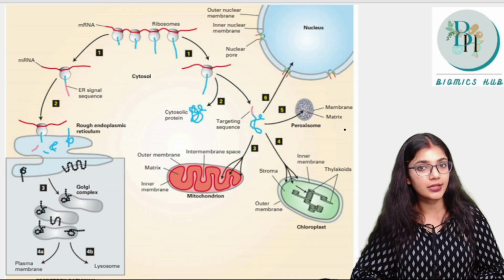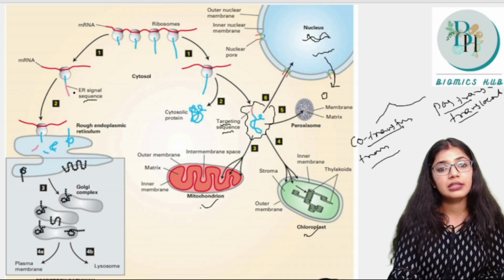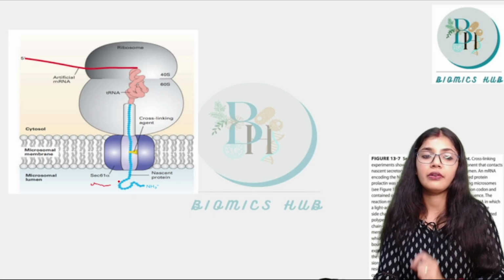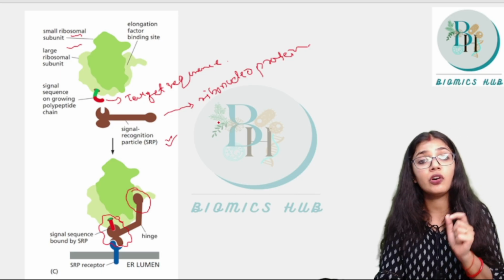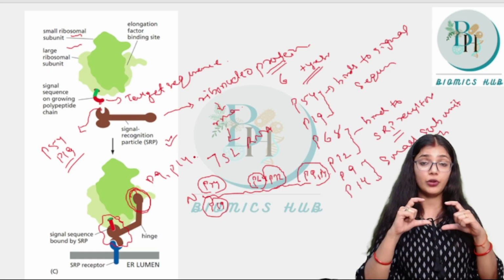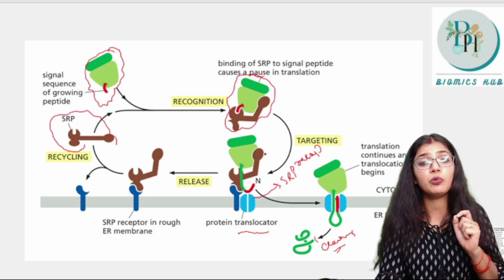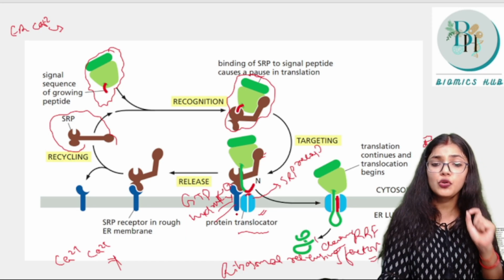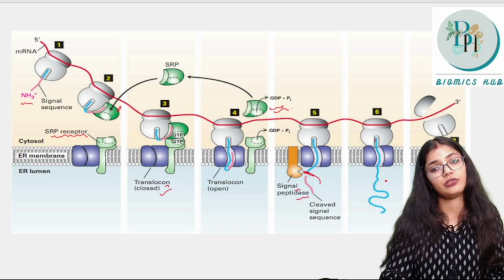Cotranslational translocation | Cell Biology | IIT JAM,CSIR NET,GATE